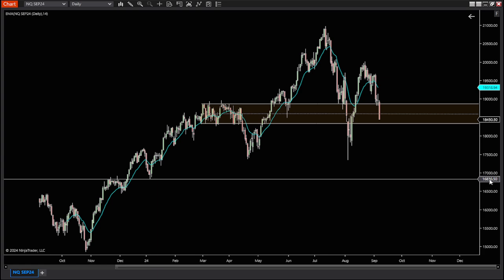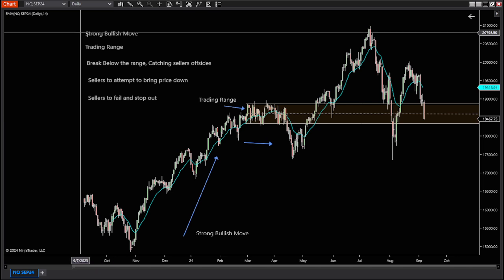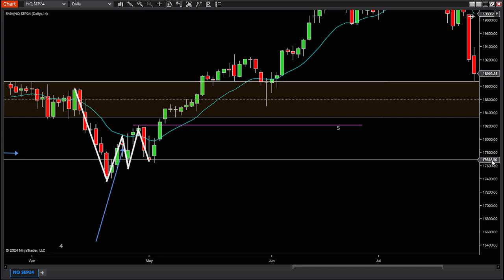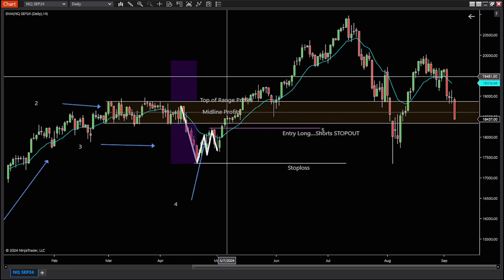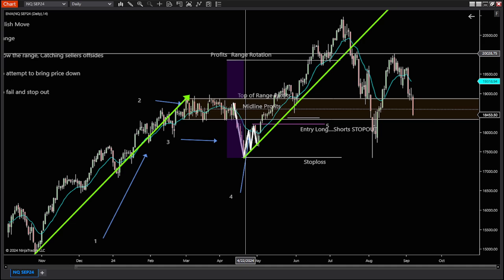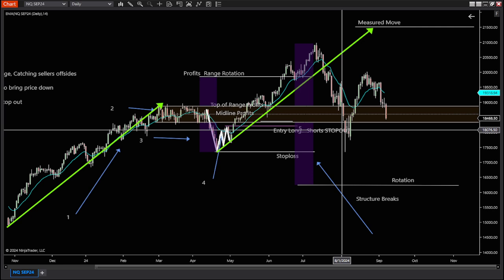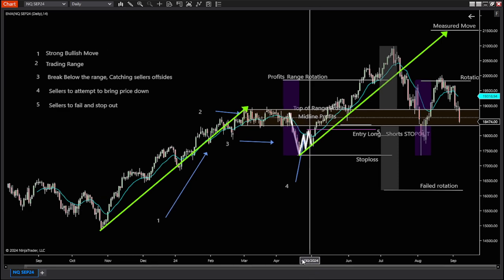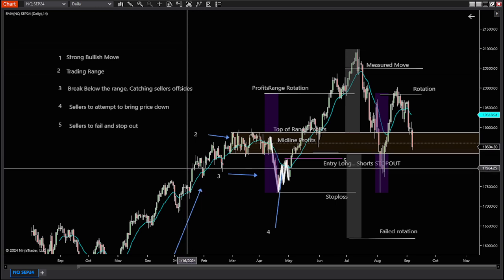Bullish into Trading Range Slingshot